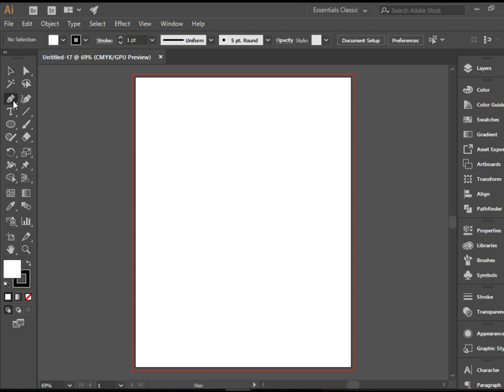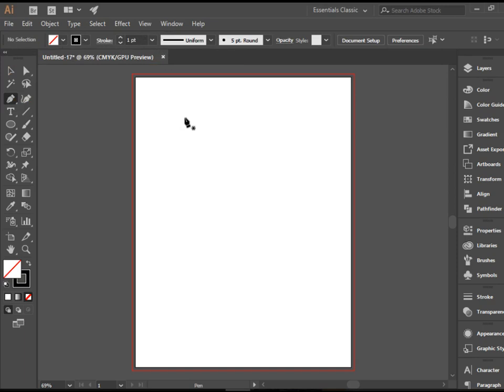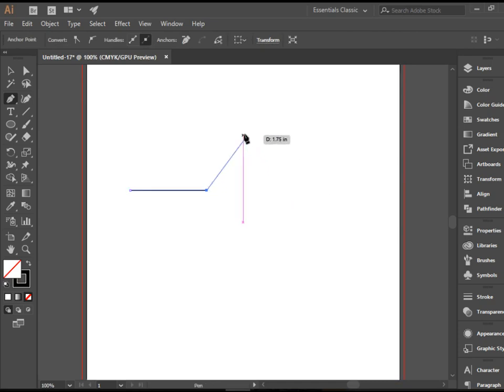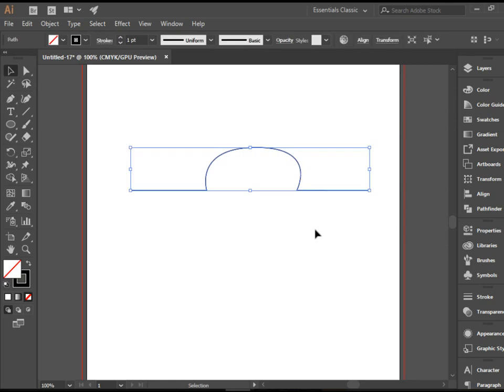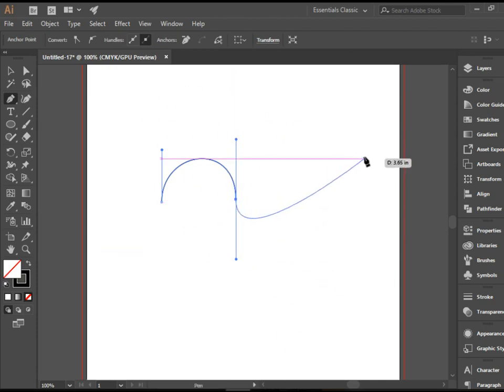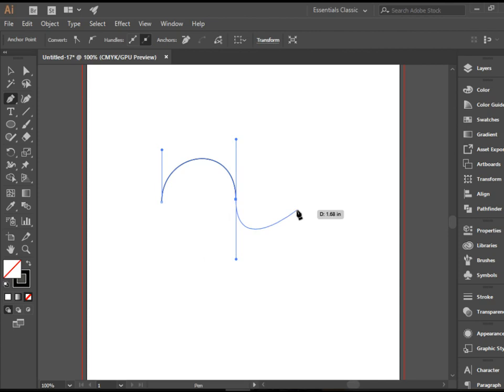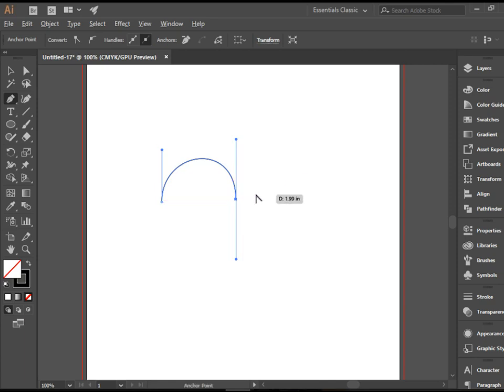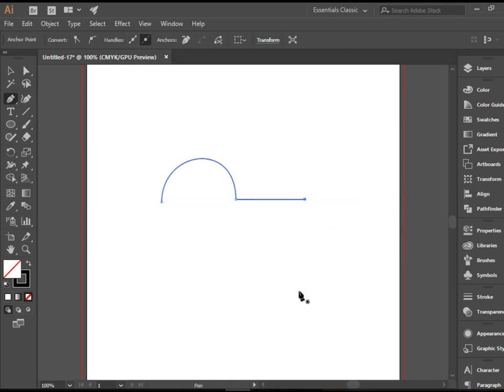Mixing Straight and Curve Lines in Adobe Illustrator